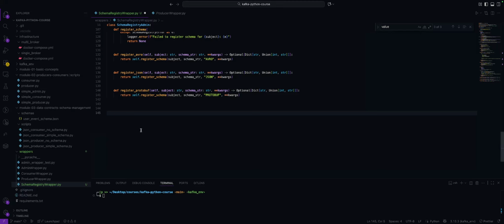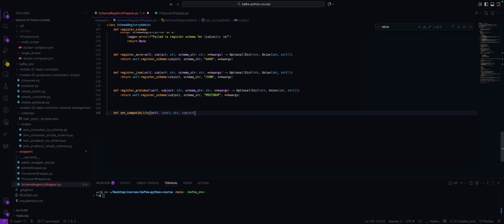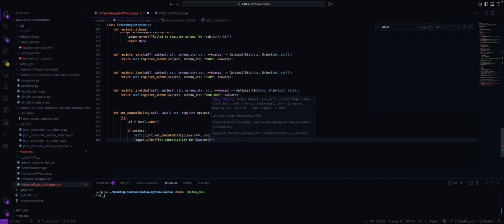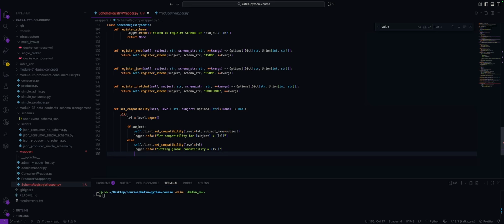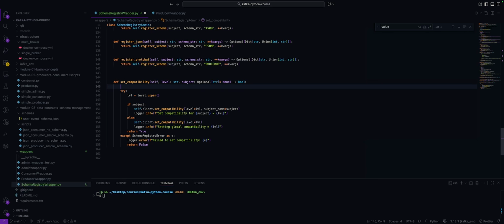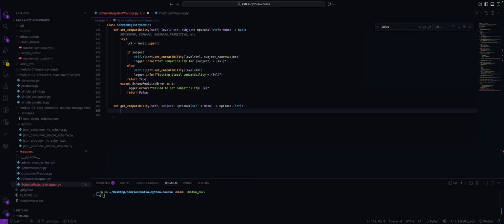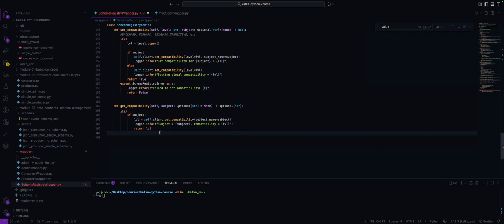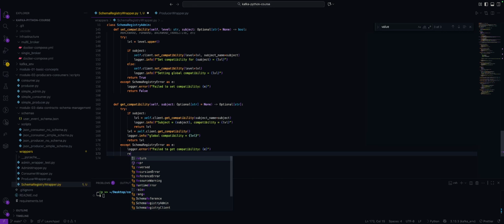Module 03: Data Contracts & Schema Management - Lesson 13 - SchemaRegistryWrapper Part 4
Time to build a cleaner way to work with the Schema Registry. We'll create a Python wrapper that simplifies schema registration, retrieval, and version management.
Part 4